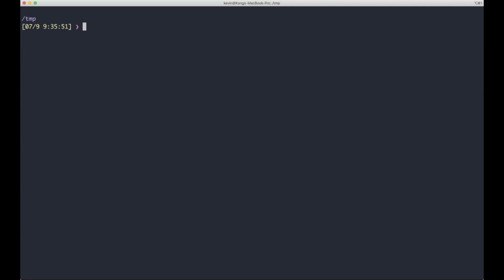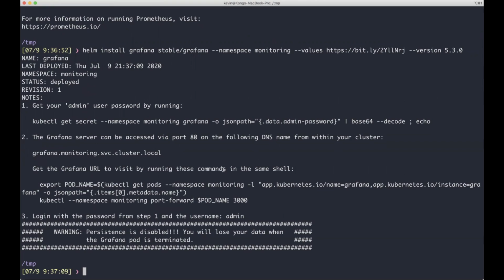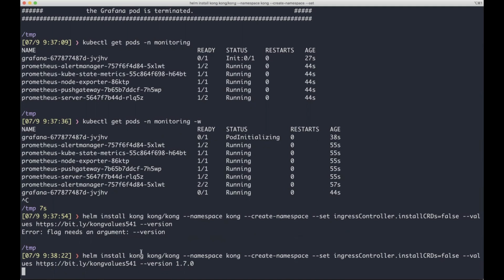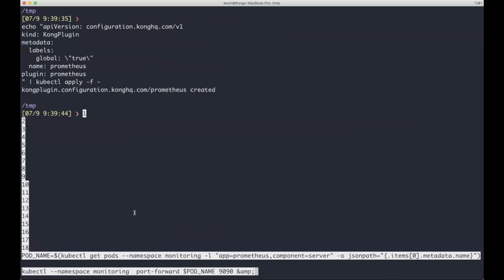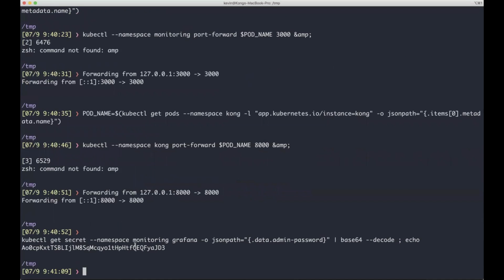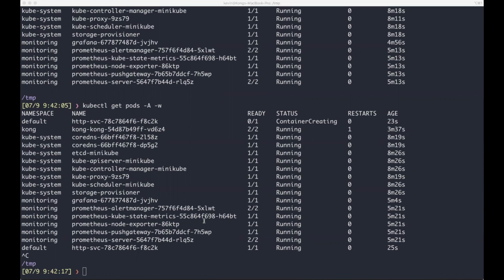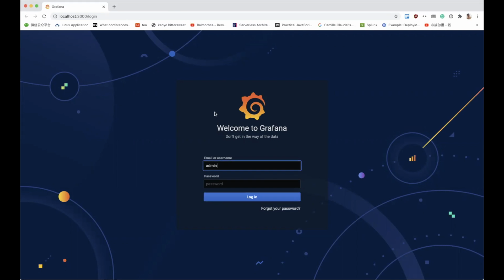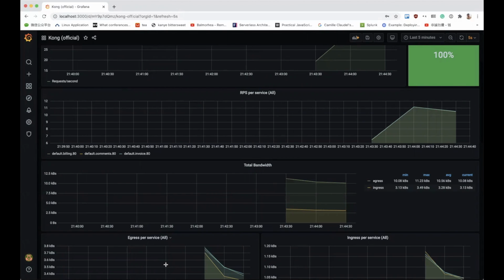Observability For Microservices Using Kong, Kubernetes, and Prometheus - Updated Link in Description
In this video, Kevin Chen, Developer Advocate at Kong, will explain how to set up Prometheus monitoring with Kong Gateway to get black box metrics and observability for all of your services deployed on Kubernetes.

This guide can also be applied to other solutions like StatsD, Datadog, Graphite, InfluxDB etc.

Want to follow this tutorial step by step?